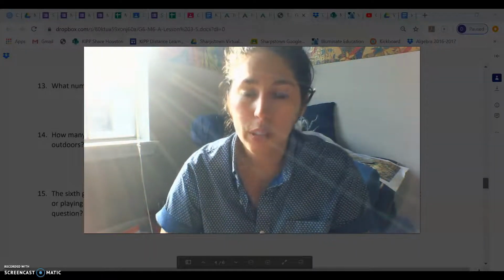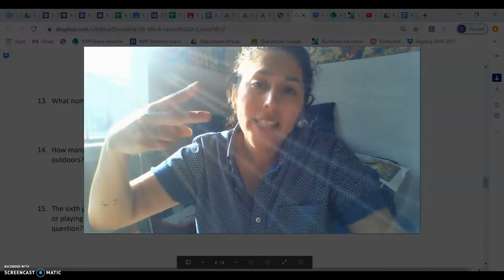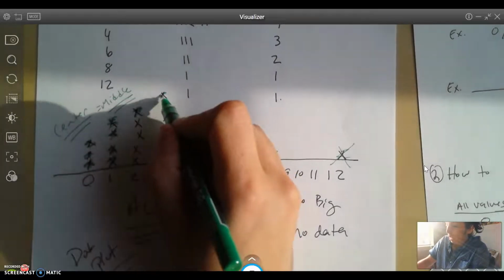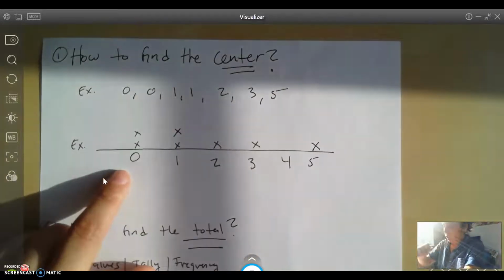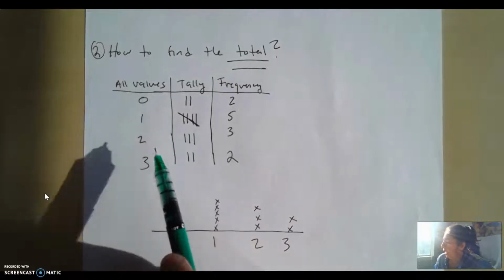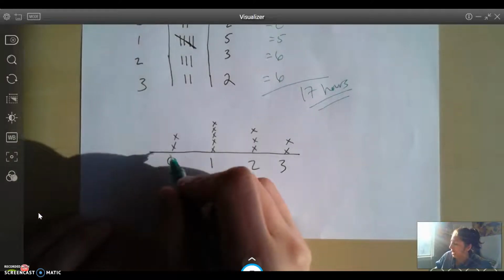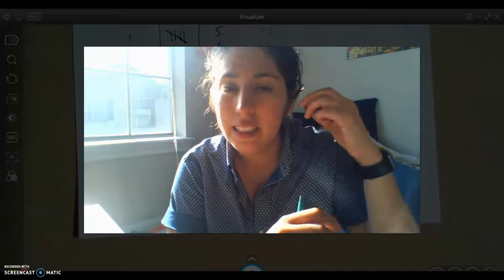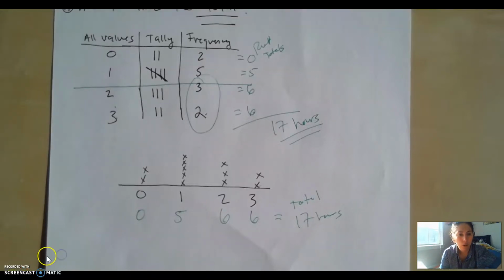Center of Dot Plots and other Analysis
Finding the center of dot plots or data sets. If you're finding the center of a data set, the values must be in order of small to big. To find the center, mark off one value at the beginning and one at the end, then another at the beginning, and another value at the end. Continue this pattern until you are left with a good estimate of the center (middle) value.